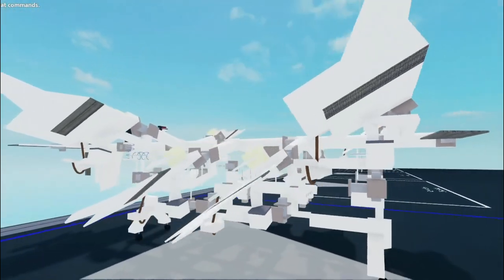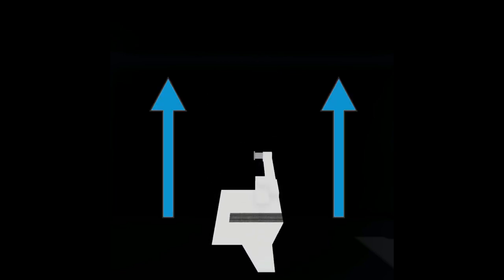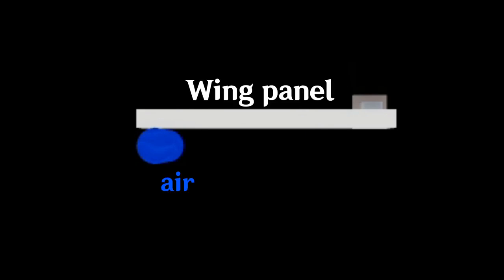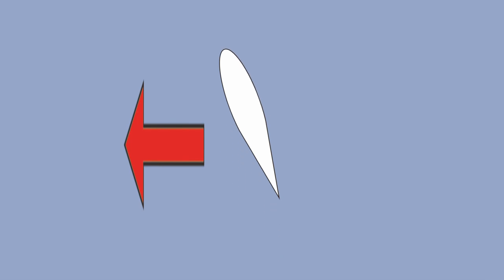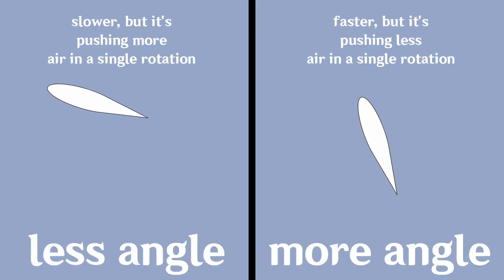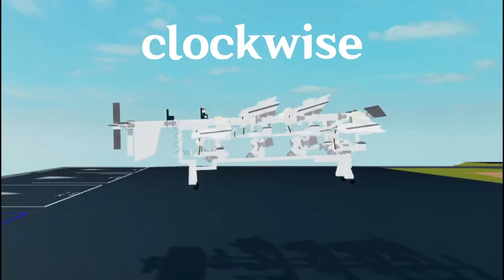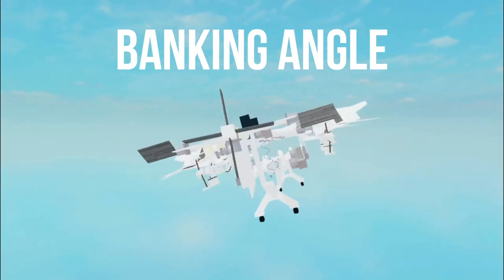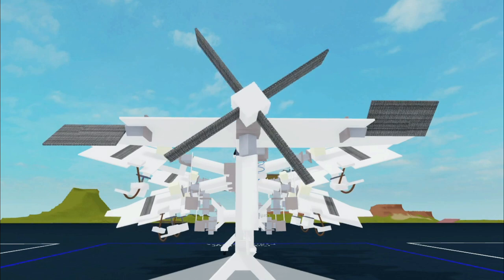How these mechanical wings FLAP?!? | LePlanzy pt4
Chapters:
00:00 Intro
00:16 Wings (Lift Force)
01:40 Wings (Design)
02:51 Wings (Foward Force)
04:43 Movement up & down
05:55 Controls (pitch Angle)
06:49 Controls (bank Angle)
08:01 Outro